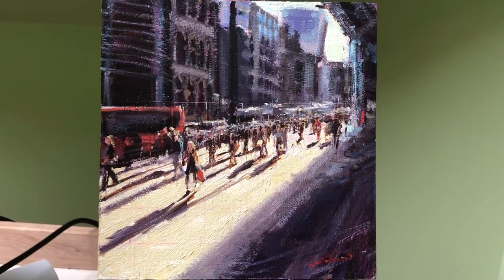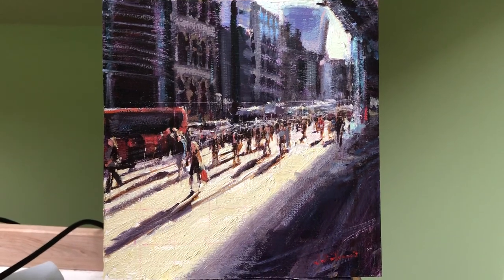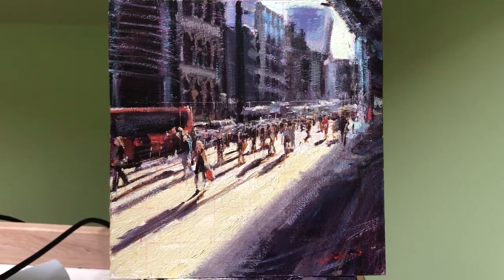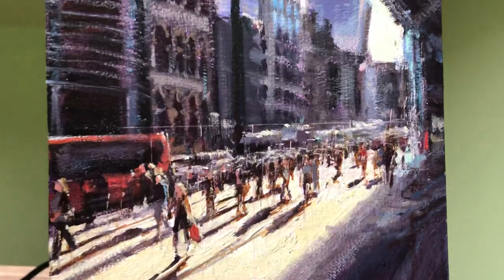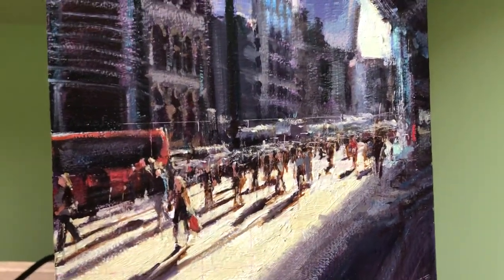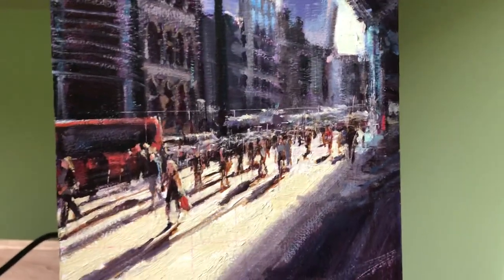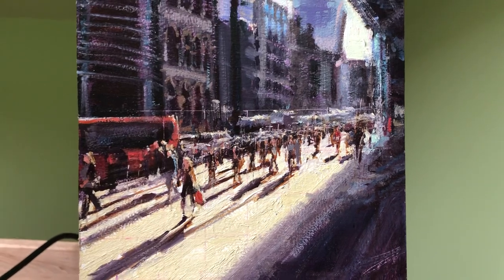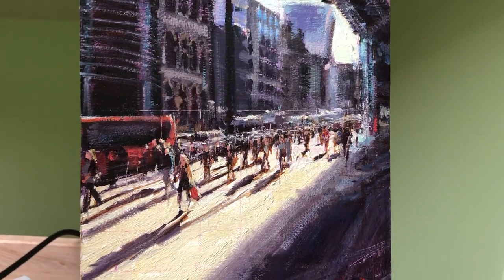ON THE EASEL 2-MORNING LIGHT, CANNON STREET.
This is a little painting I’ve just completed and I did it to show the beauty of light and shade in this street in London in glorious mornings. It’s 8” x 8”.